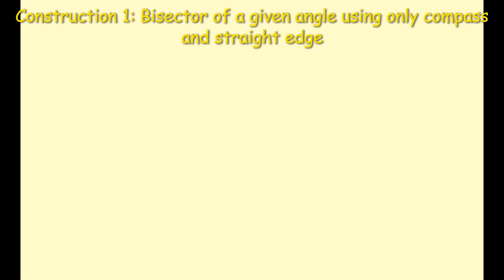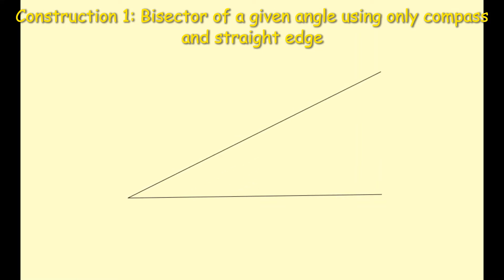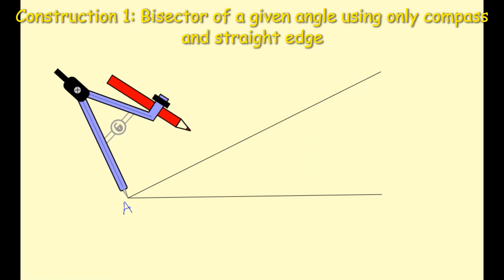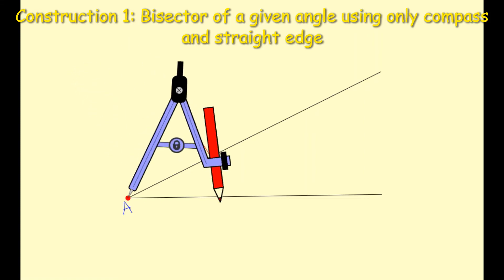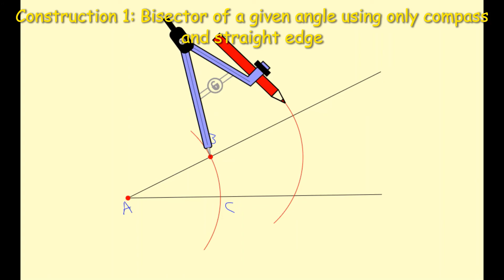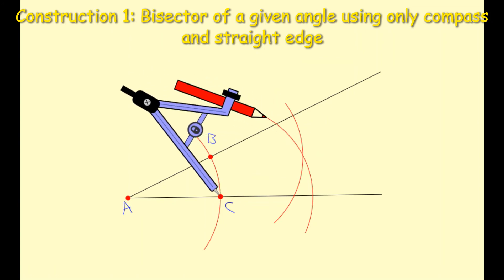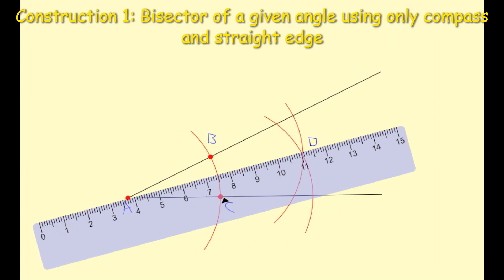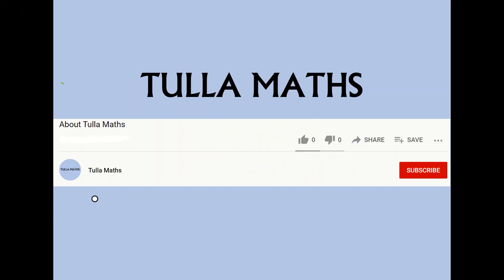Construction 1 Bisector of an angle, using only compass and straight edge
@MathsTulla. Construction 1. How to construct the bisector of an angle, using only a compass and straight edge. Leaving Cert and Junior Cycle Geometry Maths.